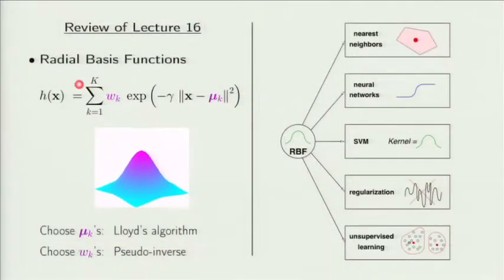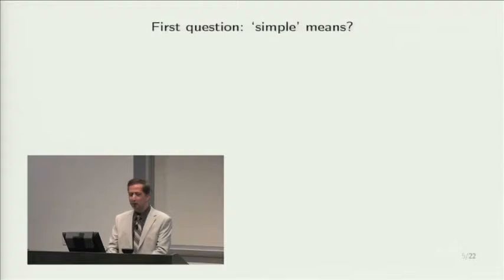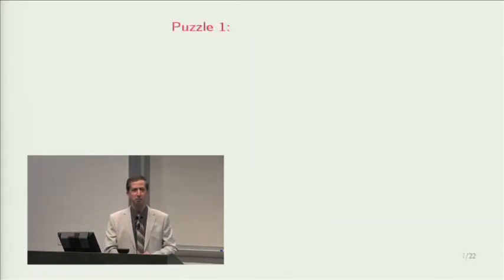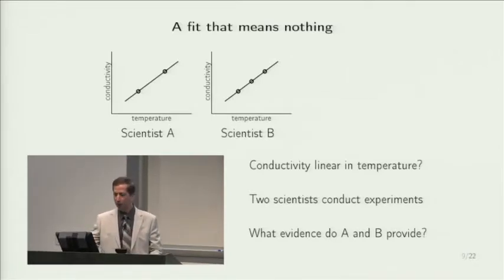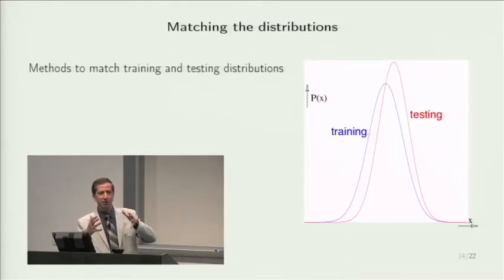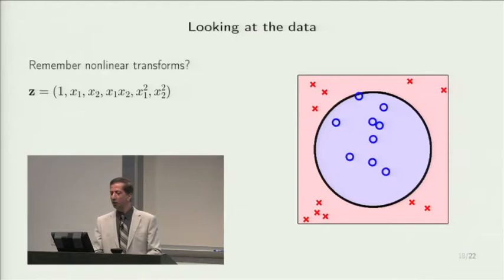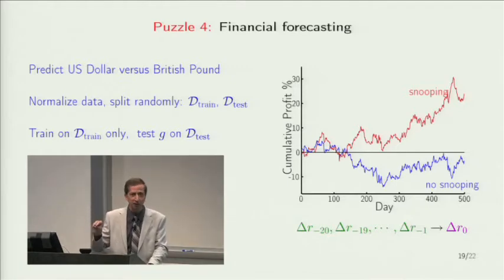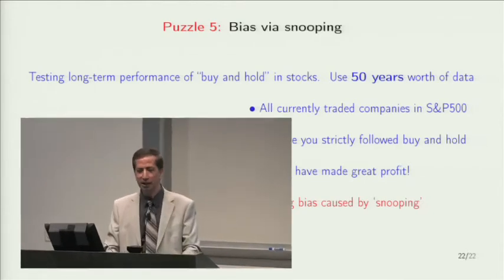NEW WORLD: Caltech's Machine Learning Course (by Professor Yaser Abu-Mostafa) - lecture 17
Three Learning Principles
Major pitfalls for machine learning practitioners; Occam's razor, sampling bias, and data snooping. Lecture 17 of 18.